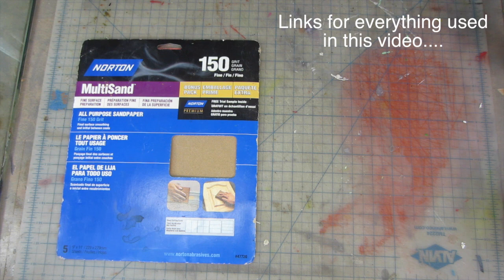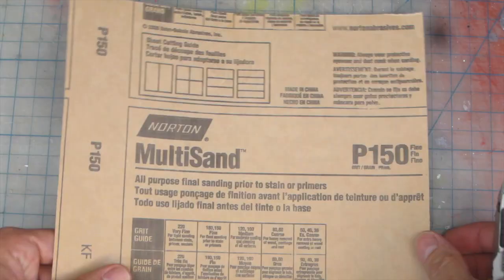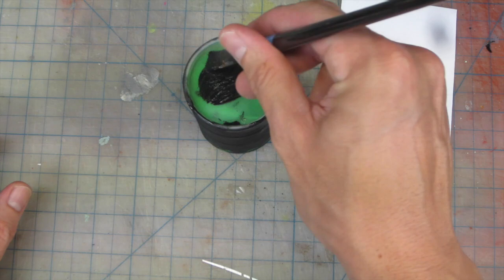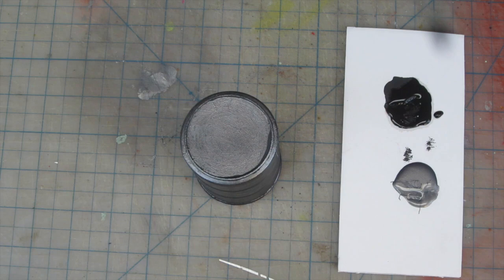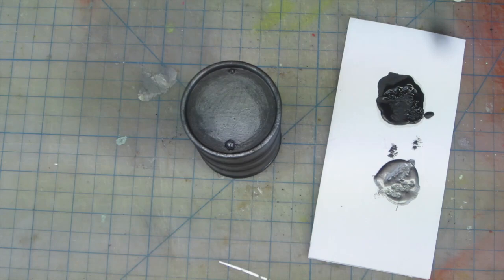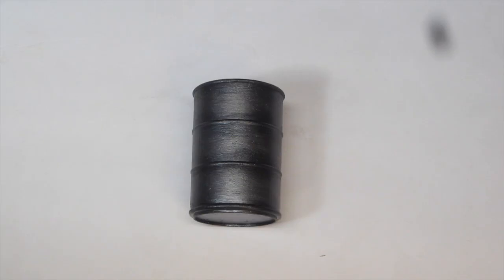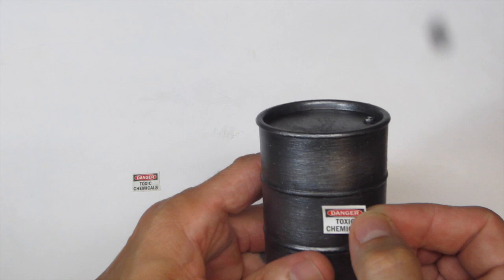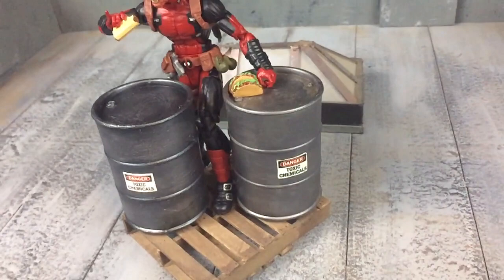Toxic Barrell Tutorial For 6 inch Marvel Legends 1:12 Scale Diorama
This video is how to make toxic barrels, oil barrels, whatever you can think of. Be sure to leave me comments below for future video ideas. Below is the list and links of items used in this video.

FolkArt Metallic Acrylic Paint in (2 oz), 667, Gunmetal Gray

FolkArt Metallic Acrylic Paint in (2 oz), 662, Silver Sterling

Aleene's Spray Acrylic Sealer Matte Finish 6oz

Mad Lab Silly Sludge 2 Pack (Black and Green)

Apple Barrel Acrylic Paint in(8 Ounce), 20404 Black

Norton 47720 Multi-Sand Sandpaper 150 Grit, 9-Inch x 11-Inch, 5-Pack

Loew-Cornell 245B Brush Set, Pack of 25, Multi Color

Scotch 6052A-1 Quick Drying Tacky Glue, 4 fl. oz.